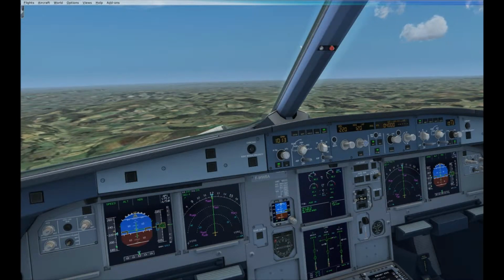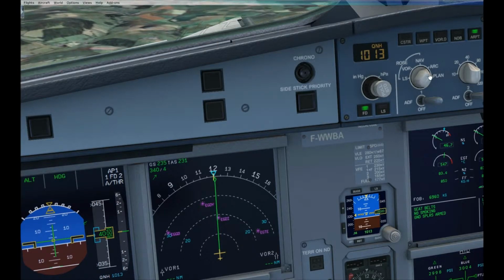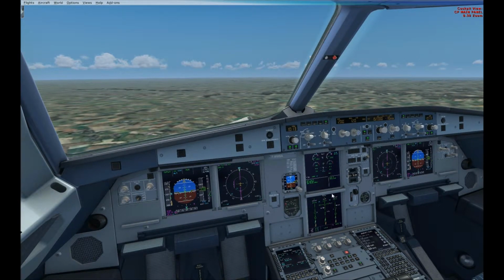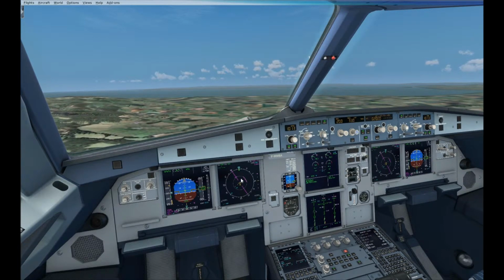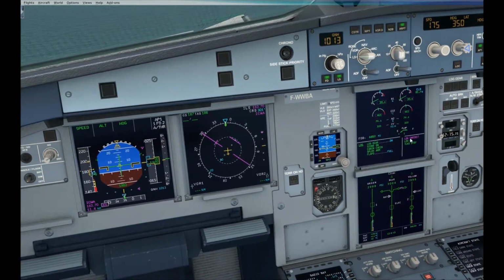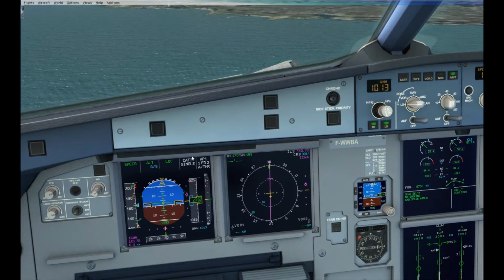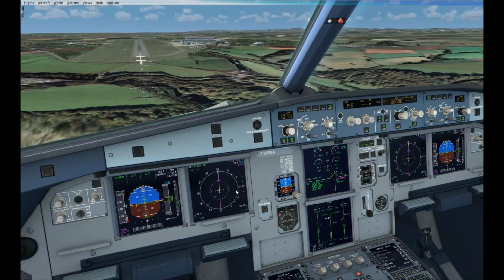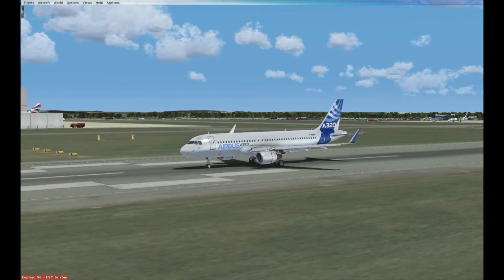A320 Part 3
Using the A320 Auto-pilot with manual inputs to capture an ILS approach and make a successful landing. The FMC is used ONLY for radio frequency input and runway heading input.